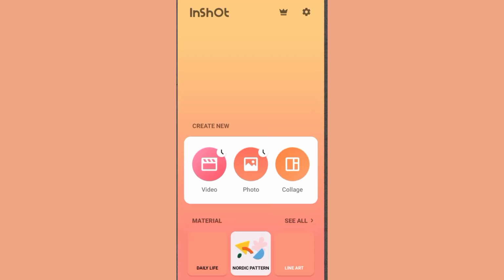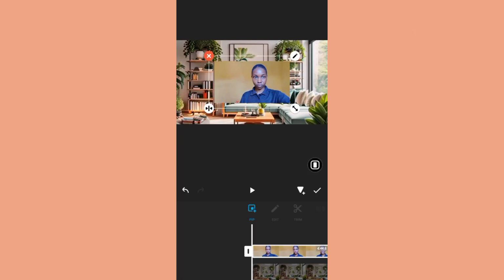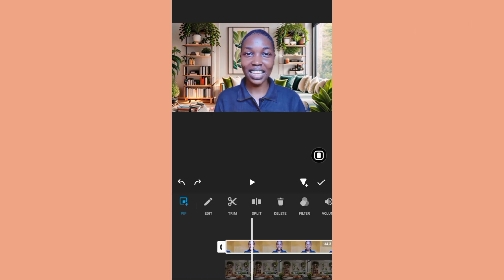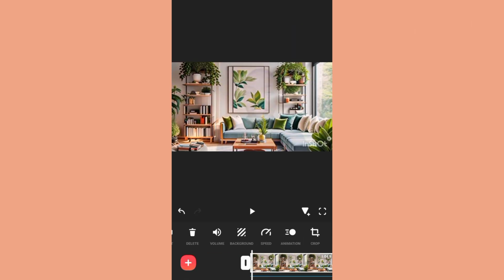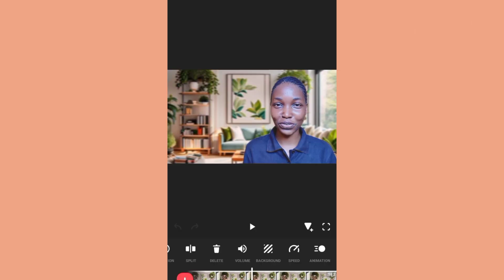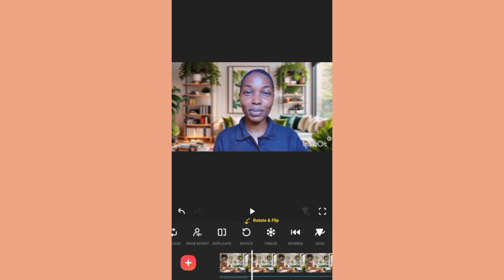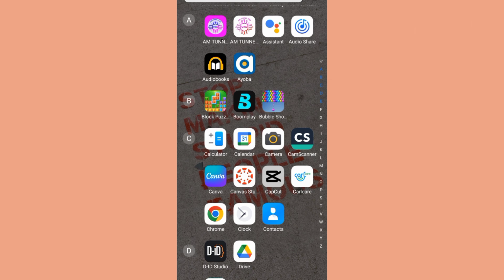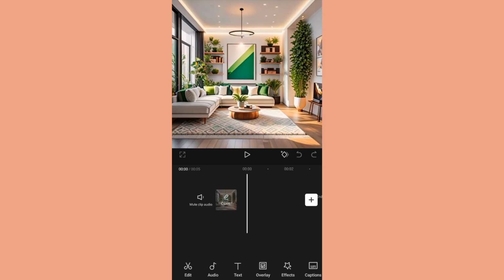STEP BY STEP EDITING TUTORIAL FOR BEGINNERS USING INSHOT AND CAPCUT